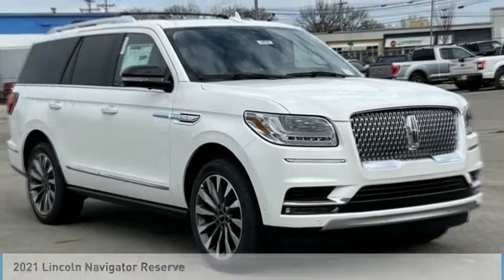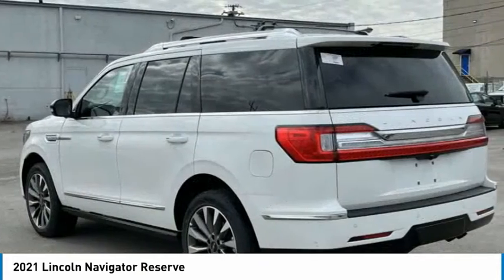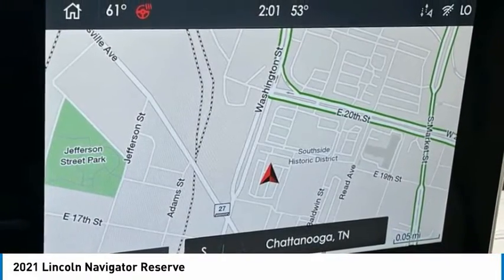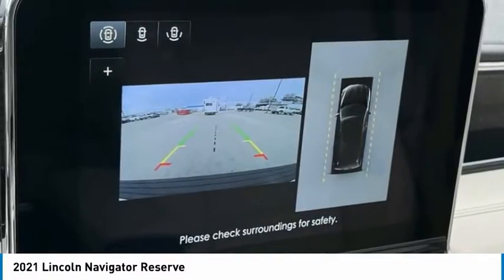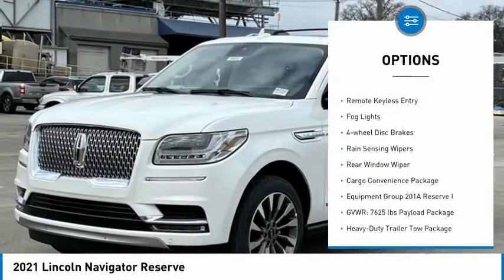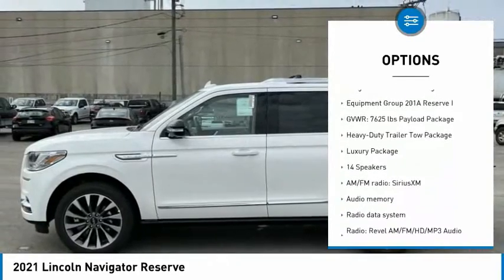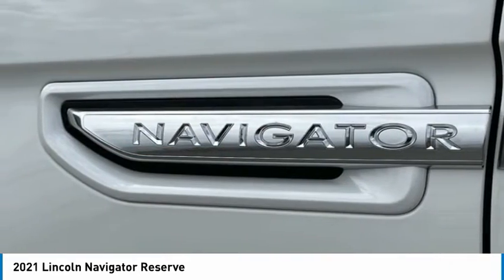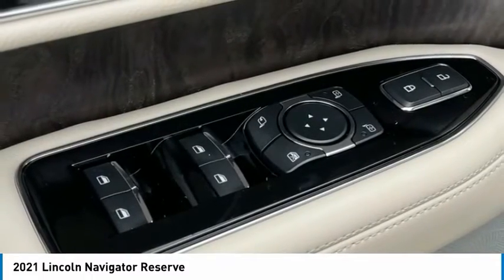2021 Lincoln Navigator Reserve in Chattanooga M6832